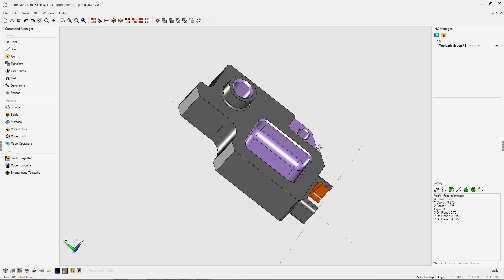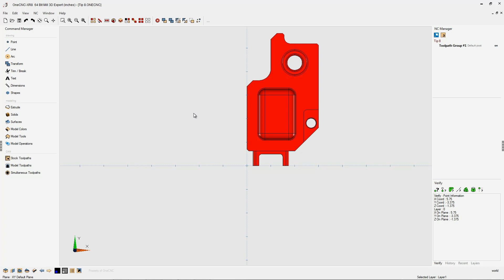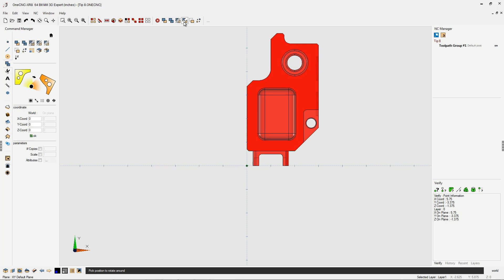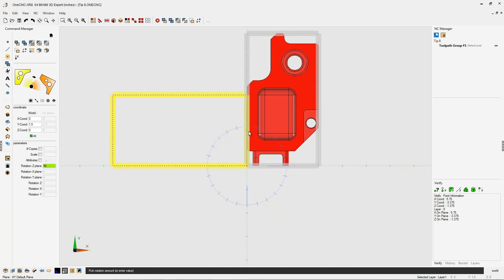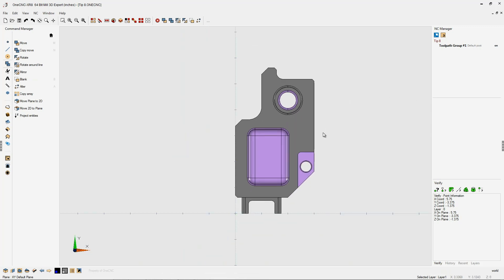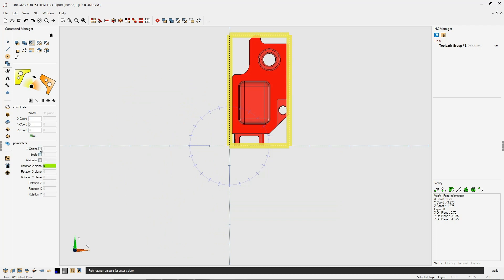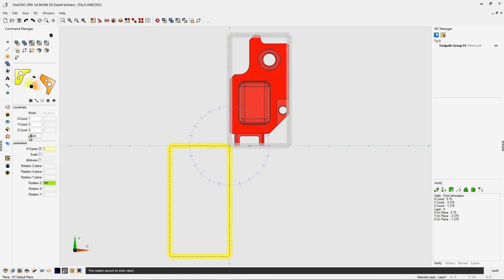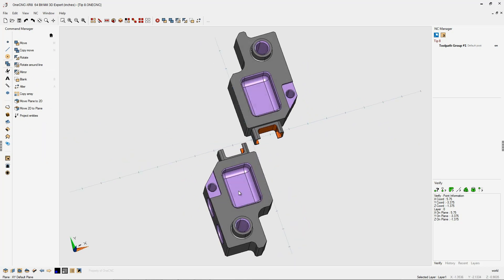OneCNC Rotate Geometry - Tip 133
This video is about OneCNC ability to easily rotate geometry - Tip 133.  OneCNC is faster, smarter & more capable than ever. If you’re ready to upgrade your shop, check out the What’s New video for our latest OneCNC features. As one of the most popular CAD/CAM software in the world we like to keep our users informed. Be part of the growing global community at OneCNC and let us help you shape the future of manufacturing.